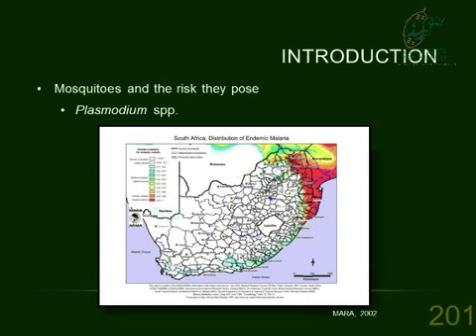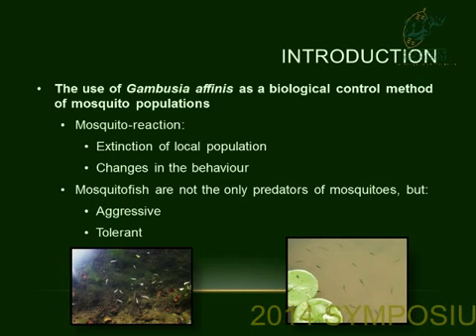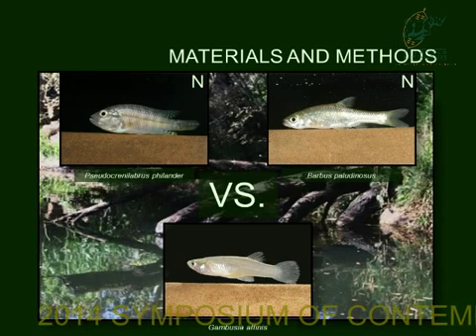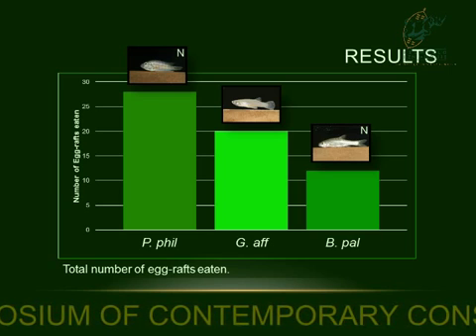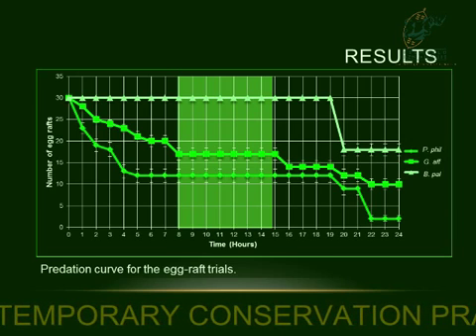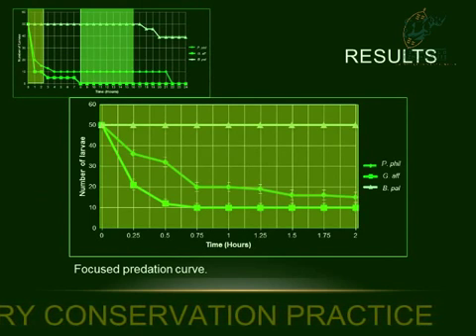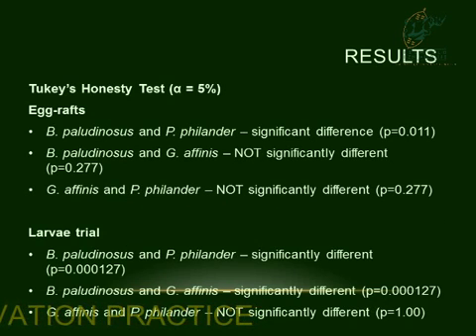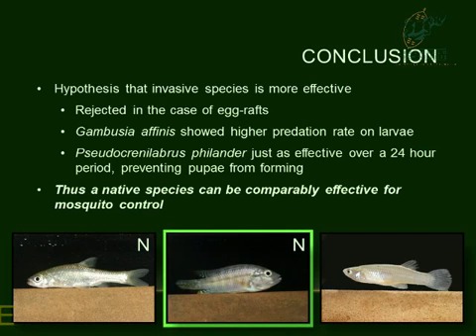2014D2S15L2 Jean Verster Predation success of fish spp as biological control for mosquitoes